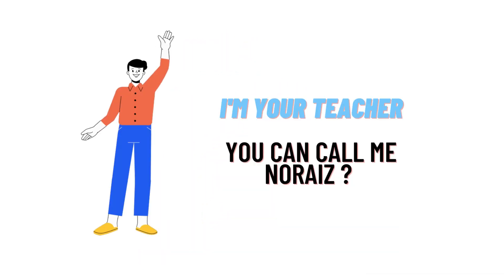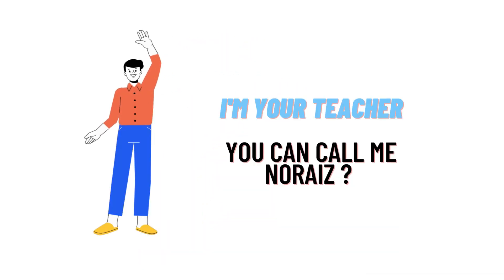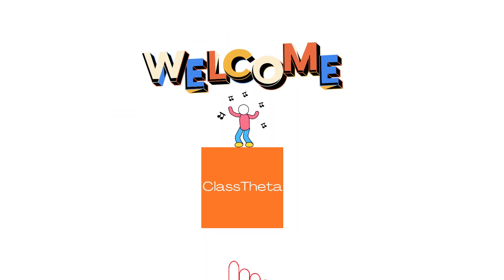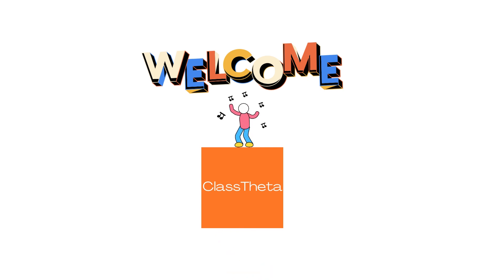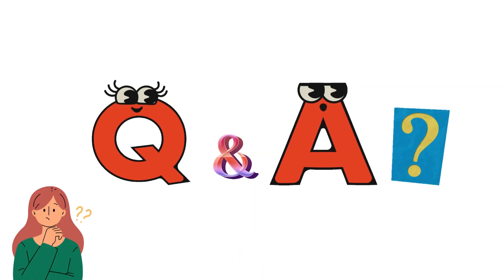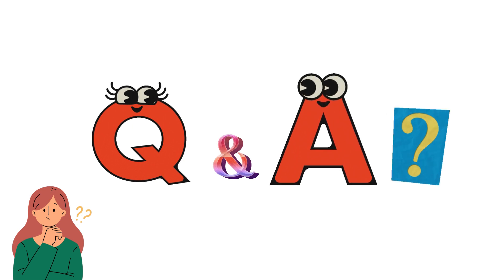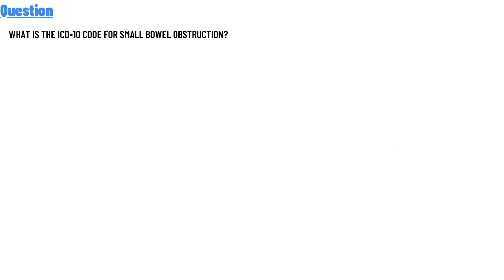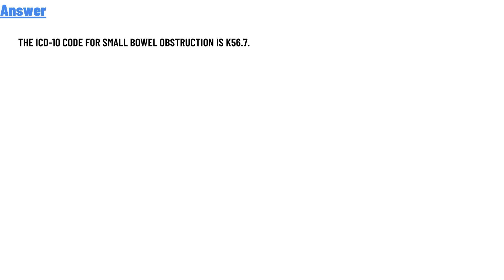What is the ICD-10 code for small bowel obstruction?